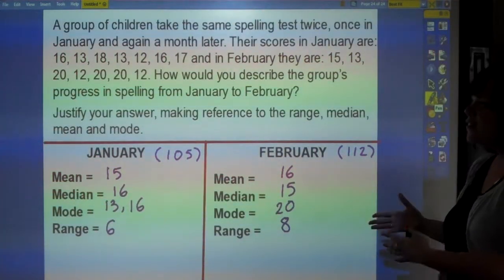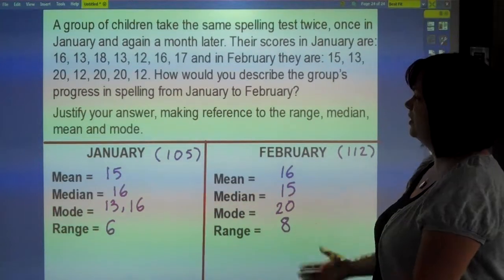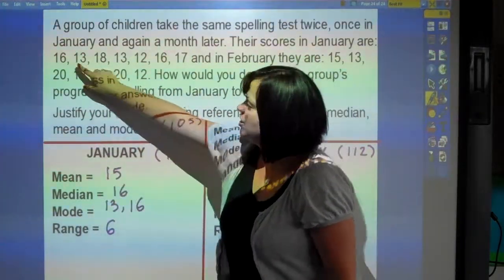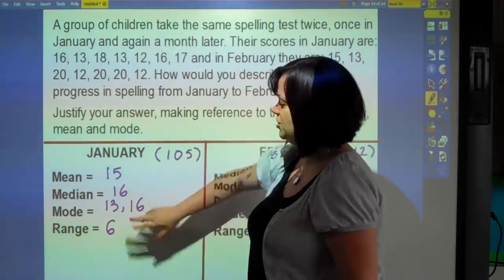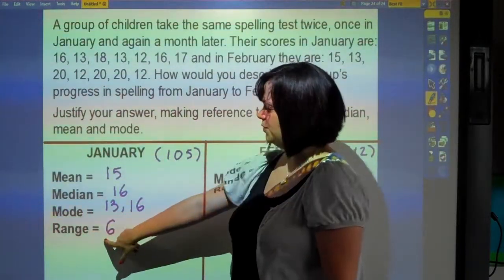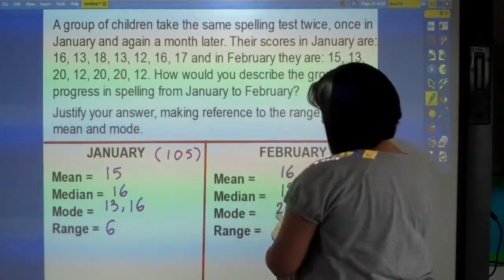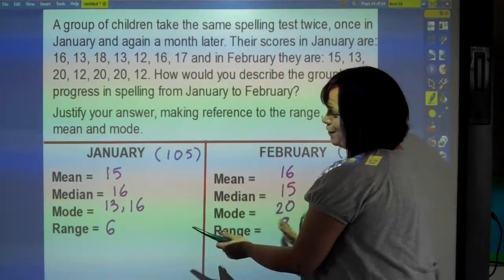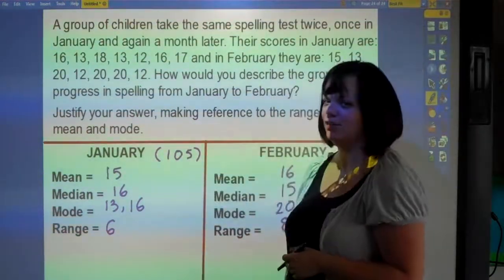MLvl5 6d AVERAGES Range Mode Median Mean